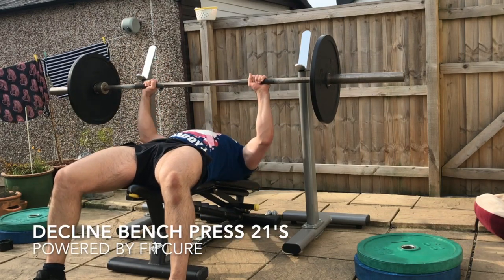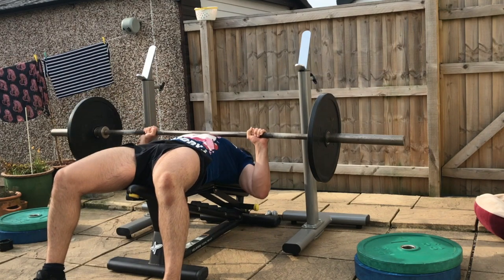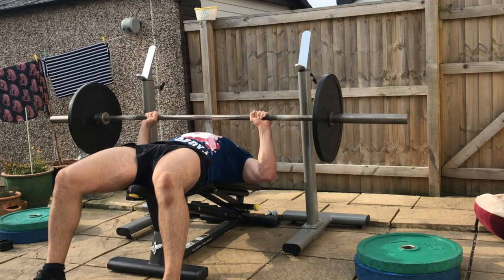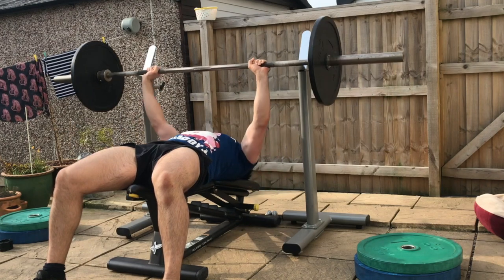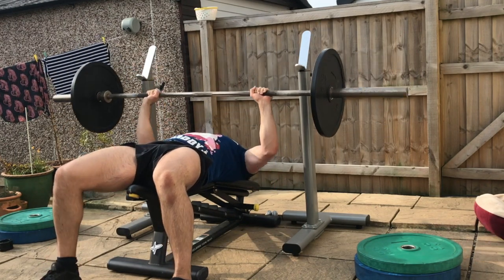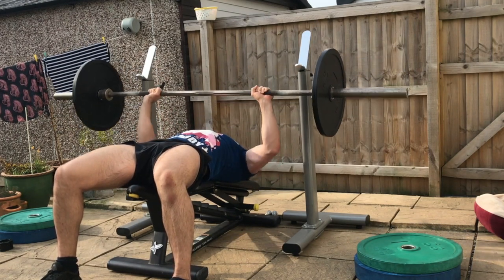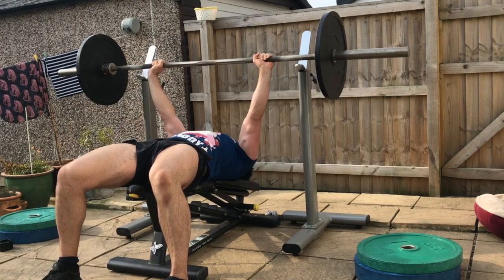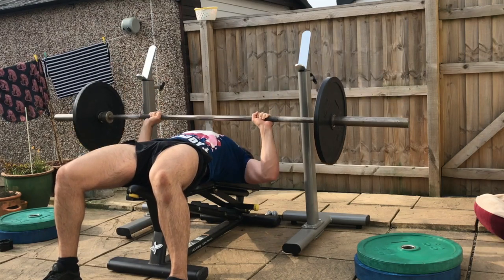Decline Bench Press 21's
This video is about Decline Bench Press 21's